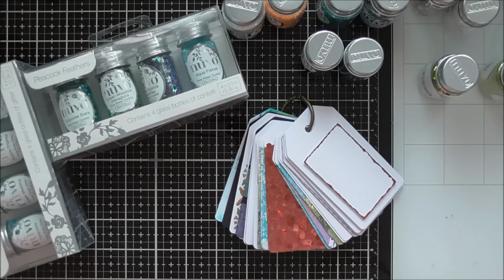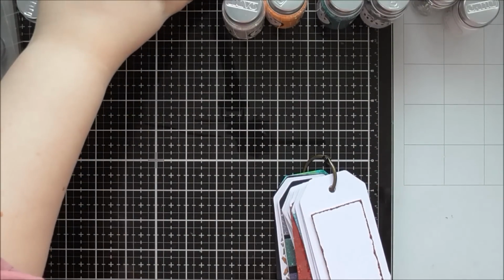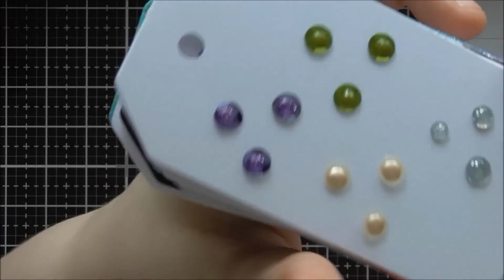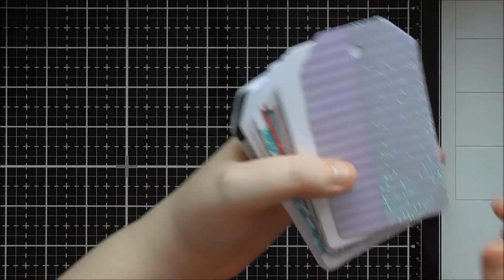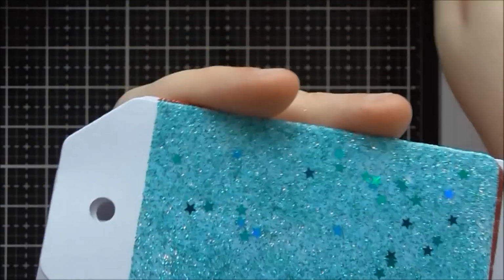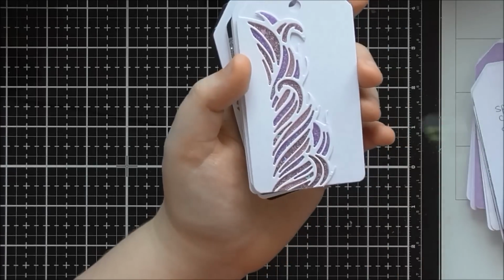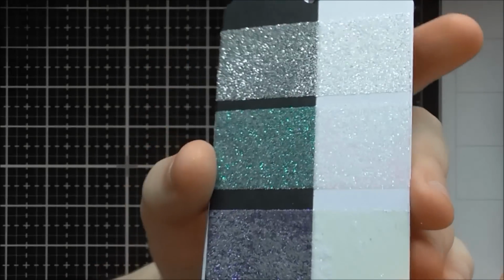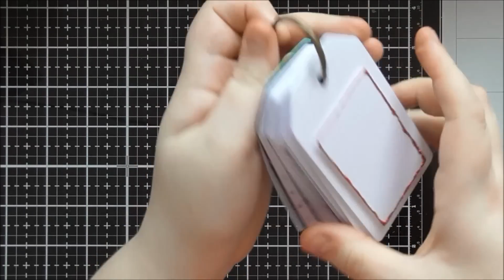Techniques #05 - Nuvo Pure Sheen Confetti/Sequins/Glitter :D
A swatch book full of ideas using the Nuvo Pure Sheen Confetti, Sequins and Glitter :D :D

Newest Additions to the Range (full list on my blog) :D

DREAM IN COLOUR...
• Nuvo - Sequins - Silver Rain Sequins

WOODLAND WALK
• Nuvo - Confetti - Sunset Yellow Butterflies

All my blog posts and video descriptions contain affiliate links to products, either to Tonic, CraftStash, Spellbinders or Amazon, to make it easier for you to find things, and if you order through my links, I will get a small percentage of what you've spent (but this is a no extra cost to you!) Thank you so much to everyone who has already ordered through my links! It really does make a difference :D Thank you!!! :D :D :D